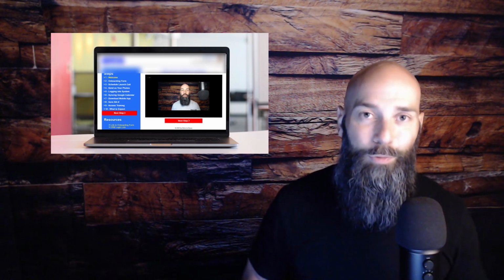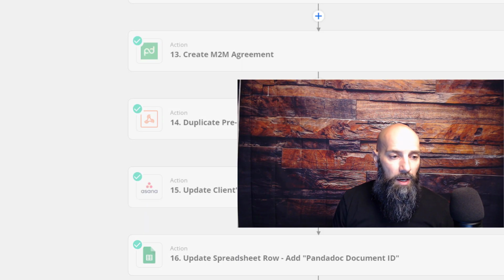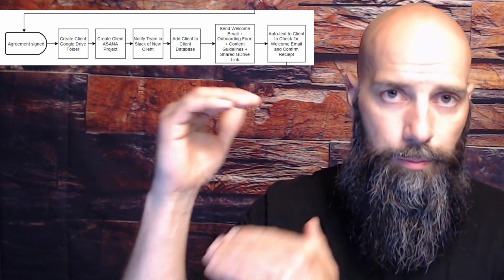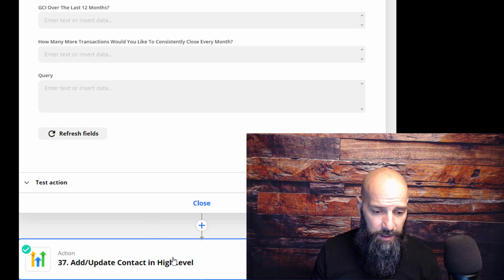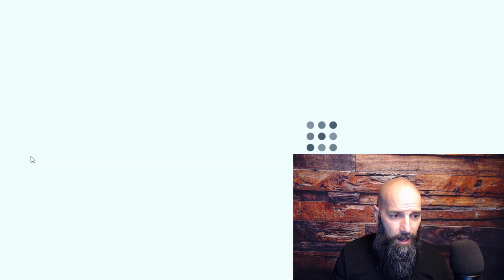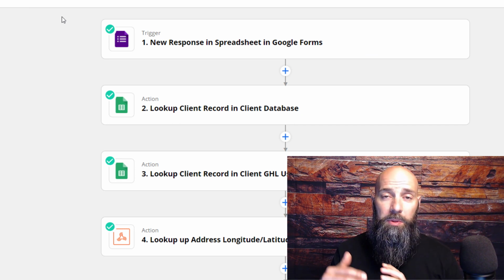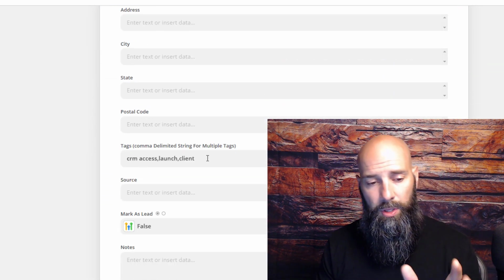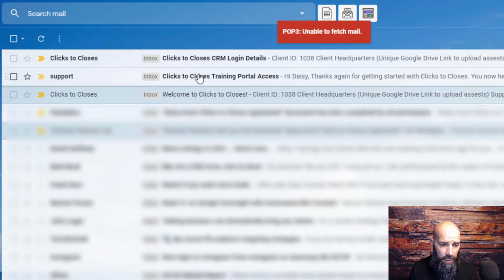(Automated) Gohighlevel Client Onboarding Process [How to onboard new SMMA Clients]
Do you want to know how to onboard SMMA Clients? Are you using Gohighlevel and looking for an automated Gohighlevel client onboarding process to get your clients up and running fast?

In this video you're going to learn exactly how to onboard new smma clients with my automated gohighlevel client onboarding process.

🔸Also, every week I'll be uploading new videos to help you automate and scale your agency.

This is my Agency's exact Step-by-Step go high level client onboarding process from when we get the "Yes" right up to the Launch call.

Here are the steps that I go over in the video:
How to automate sending your agency agreements
How to get paid
Send out automated welcome email with next steps
Automate client GDrive Creation
Automated Client Onboarding Funnel
Onboarding form
Fully automate the creation of your new clients GHL Subaccount
How to auto create GHL User accounts, permissions, passwords, and training access
Auto create Client Projects in ASANA and auto assign tasks and due dates
Automated Launch Call Process

***Here is the tech that we use***

Twilio - To send/receive SMS messages
ASANA
PandaDoc - We also use SignRequest
Slack
Zapier
Stripe
Google Sheets
Google Docs
Google Forms
Google Drive

Timestamps
03:21 These are the 4 main workflows in my smma client onboarding process
04:24 Zap #1 - Kicks off the client onboarding process with a webhook from GHL (this starts after you move your opportunity to "won" in your pipeline
05:44 This is where I demo what happens when I move a client to "won" and what happens when the gohighlevel onboarding process starts
05:54 Info I use to send to the contract/agreement software
07:45 How to automate the sales process (sending agreement and taking payment) with this funnel
08:27 Overview of the Agency Agreement
11:38 Zap #2 - What happens after the client signs the agreement
14:26 Demo signing the agreement and seeing the automations in action
14:40 Auto-creation of Google Drive Client Folders
15:17 Saving the Signed Agreement as PDF in Client Contracts sub-folder on Google Drive
15:40 How we collect and organize our clents assets (photos, videos, logos, client lists, etc)
16:48 Auto creation of Client Project in ASANA
17:27 Automatically sending the Welcome email
18:49 The Client Onboarding Funnel (How to easily get your client setup in GHL, with Google Integrations and all)
19:10 Onboarding Form - How we collect all the data we need from our new client to get them setup properly
19:43 Zap #3 - What happens once the onboarding form is filled out
22:49 How we set the correct timezone based on the client's address and using Google APIs
23:53 How we use the GHL API to create our clients GHL Subaccount (you can take screen shots here to set this up on your own)
27:39 Zap #4 - What happens after client schedules their launch call